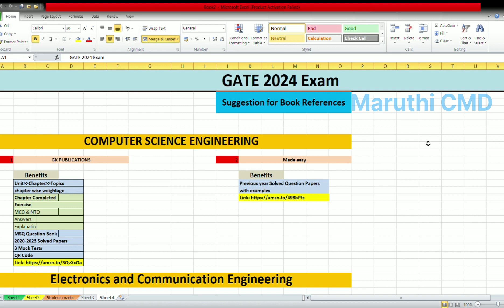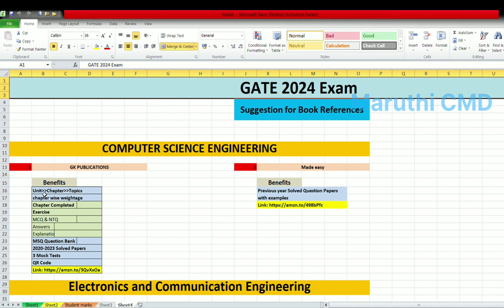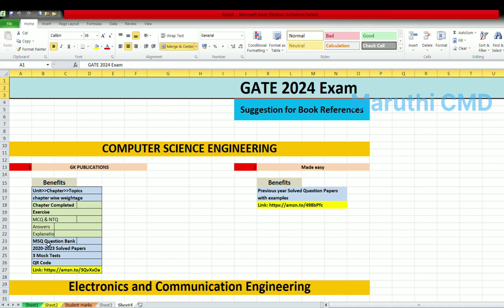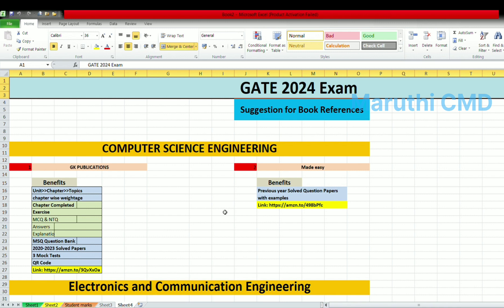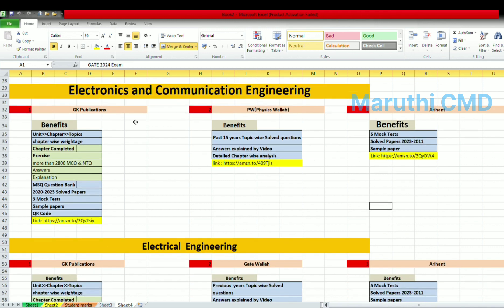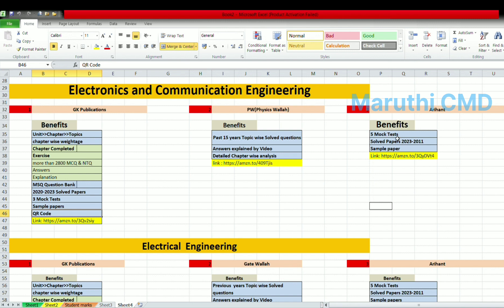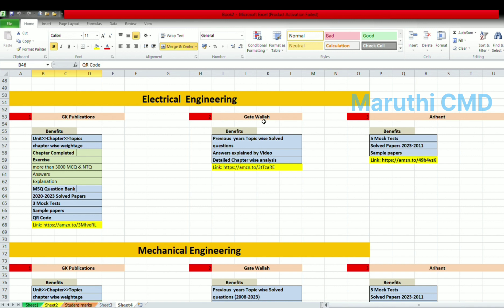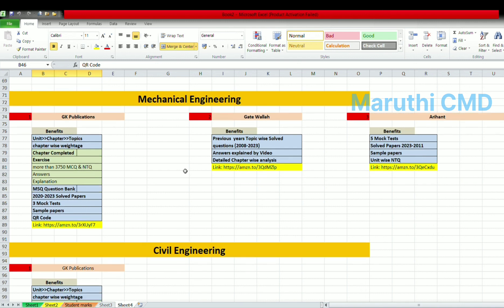Gate exam 2024 preparation books suggestion/Best books for gate Preperation Explained in Telugu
🎯🎯🎯🎯🎯🎯🎯Suggestion Books for Gate exam 2024 Links 🎯🎯🎯🎯🎯🎯🎯
1️⃣COMPUTER SCIENCE ENGINEERING
1.GK Publications.
2.Made easy.
2️⃣ELECTRONICS AND COMMUNICATION ENGINEERING
1.GK Publications.
3️⃣ELECTRICAL ENGINEERING
1.GK Publications.
4️⃣MECHANICAL ENGINEERING
1.GK Publications.
5️⃣CIVIL ENGINEERING
1.GK Publications.
6️⃣CHEMICAL ENGINEERING
1.GK Publications.
2.Author Rakesh.
3.GK Publications for solved papers.

INCASE YOUR ARE OTHER BRANCHES ASK ME IN COMMENT I WILL SUGGEST BOOKS.

yo can also ping me on Insta ID: themaru7